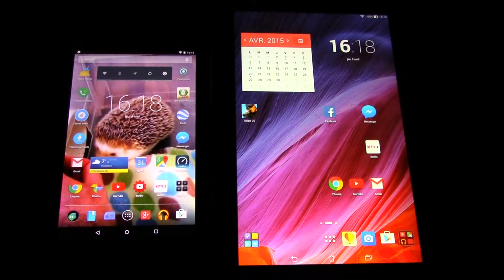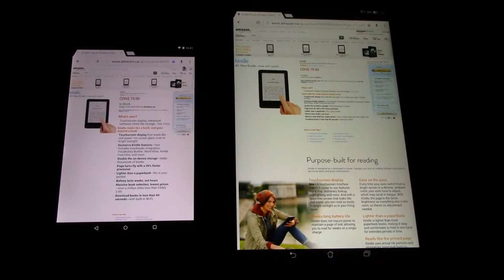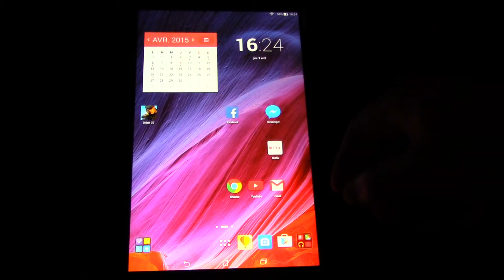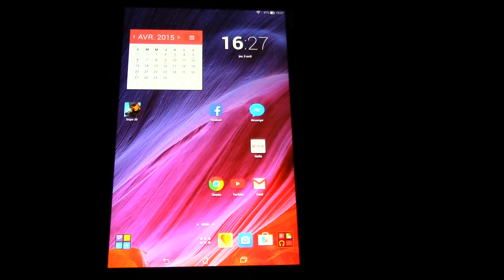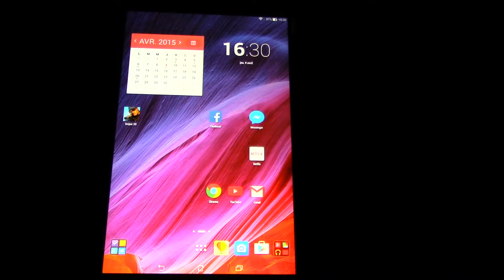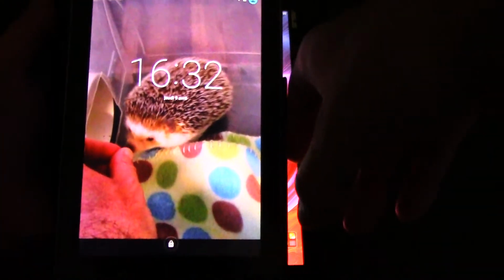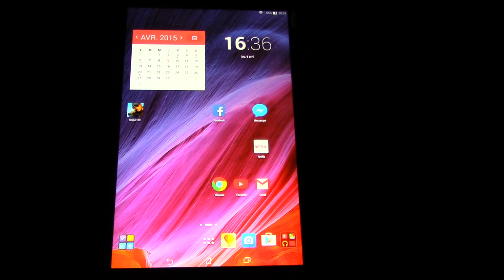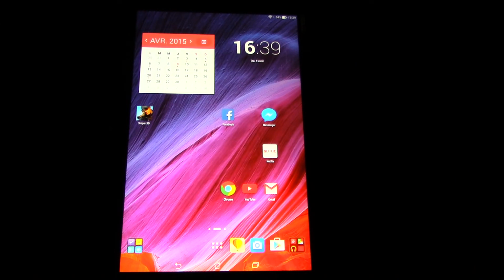Nexus 7 2012 VS ASUS Transformer Pad TF103C / review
Hi guys here is a head to head on 2 tablet that i ave for now lol the first is my good old nexus 7 2012 that i love but the end is near for that tablet and the new one that i wish i would ave replace it the asus transformer pad tf103 c and a review / rant on that tablet that i will be taking back to the store today :'(